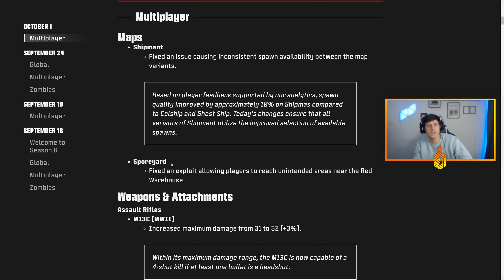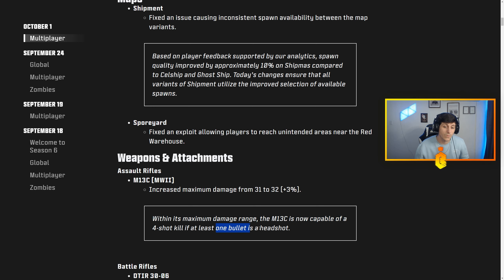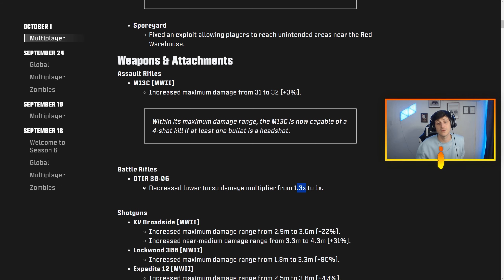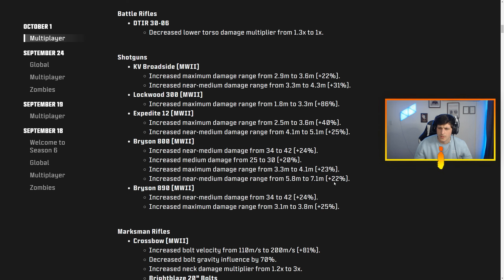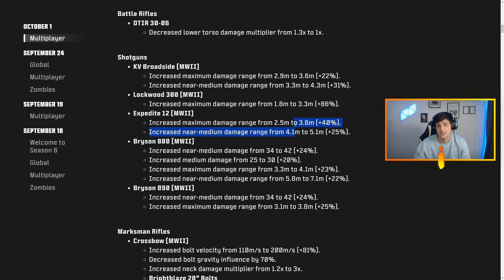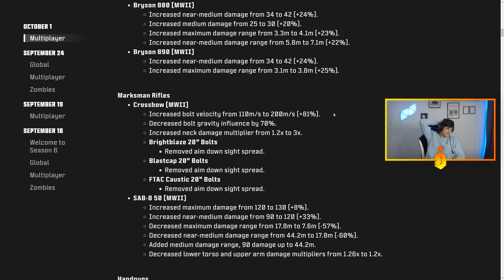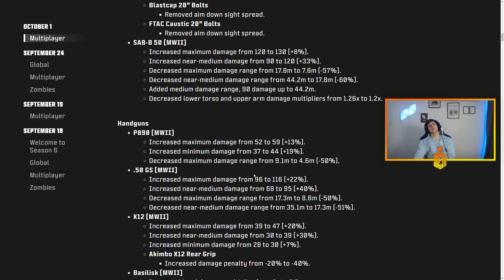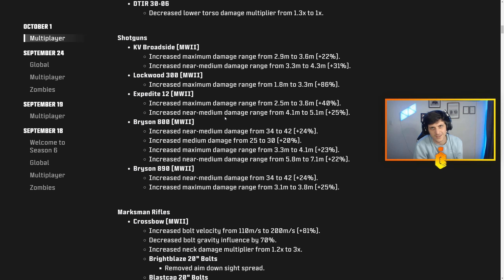new MW3 SEASON 6 PATCH NOTES MW2 WEAPON OVERHAUL!